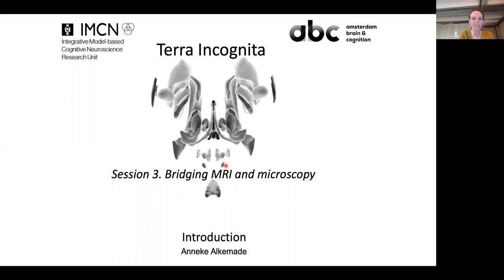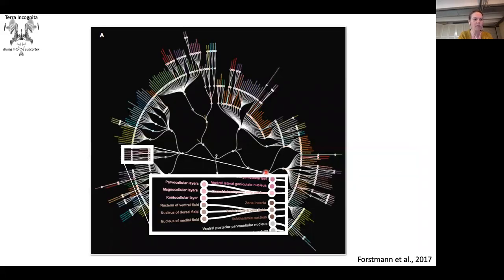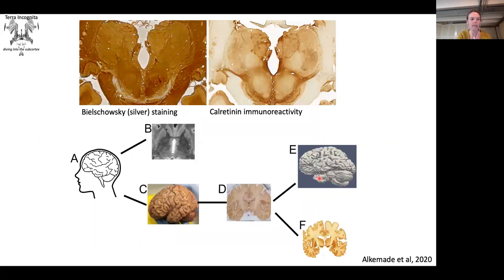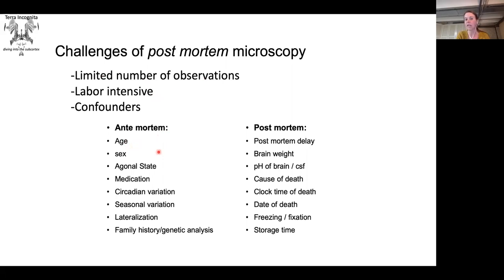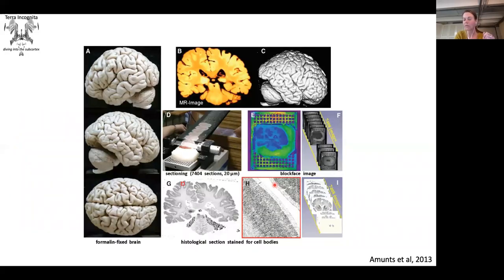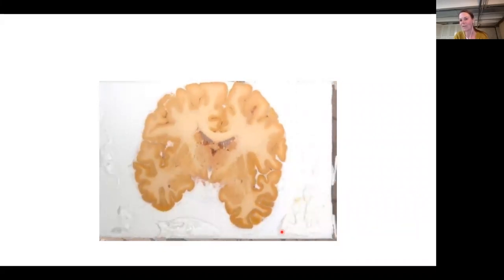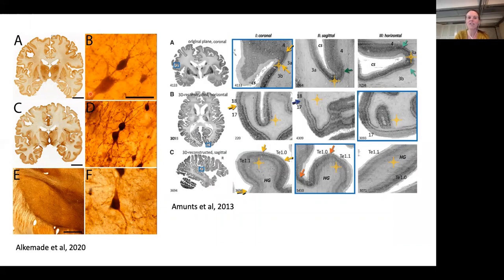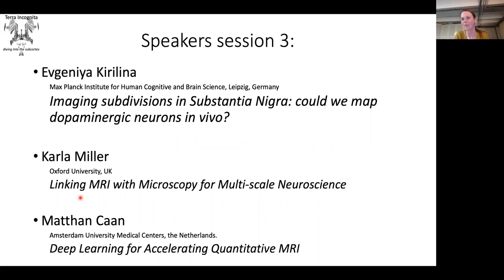Terra Incognita: Bridging MRI and microscopy (intro)